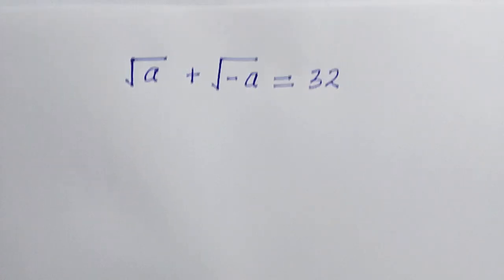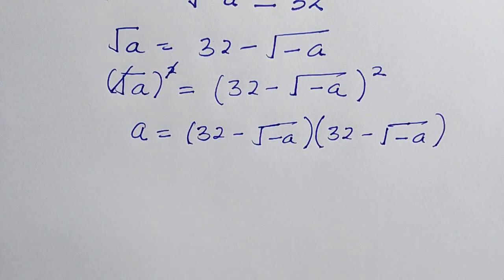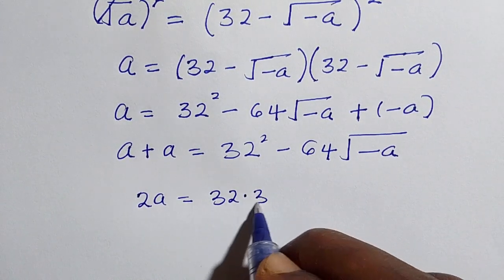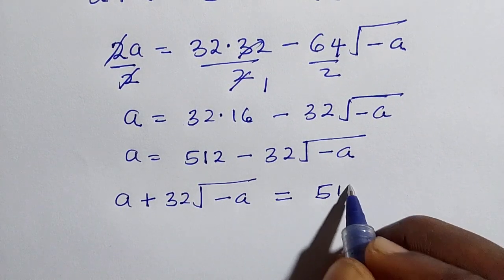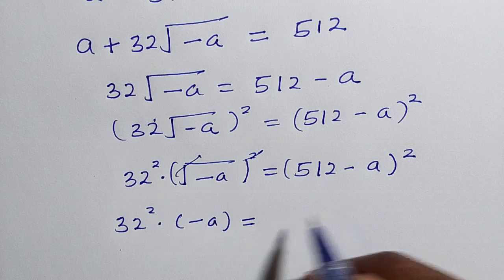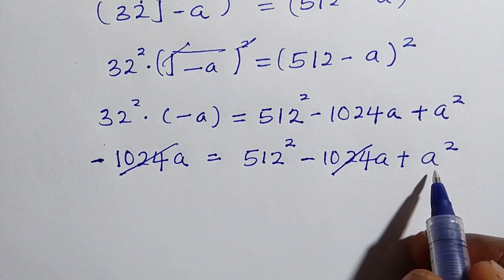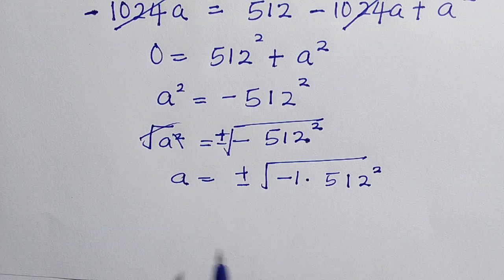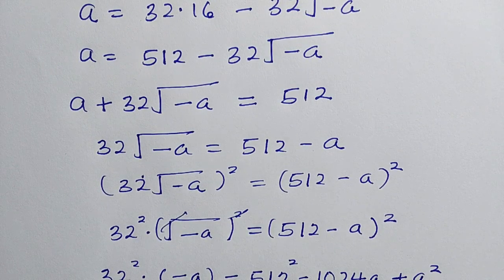The HARDEST Problem On The SAT | Find The Value Of ''a''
In mathematics, exponentiation is an operation in solving two numbers the base and the power. In this video, I solved a SAT radical math problem in a simplified way that you would like.